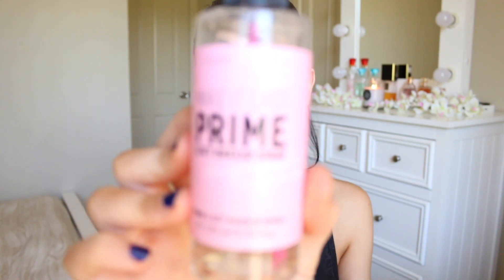CHICHI Super CC Cream | REVIEW & DEMO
Hey Guys! So I tried out the ChiChi Super CC Cream for the first time, applying it and giving you my thoughts! Hope this video has helped if you were thinking about giving it a go!